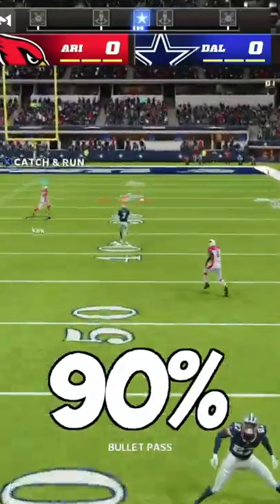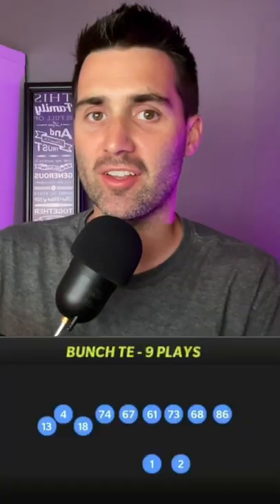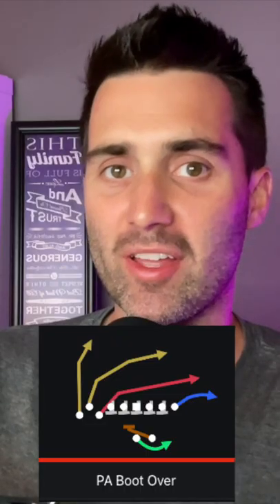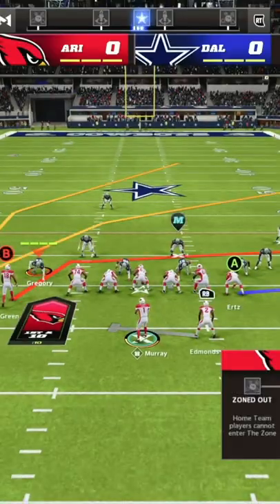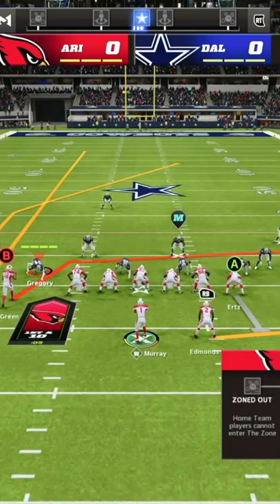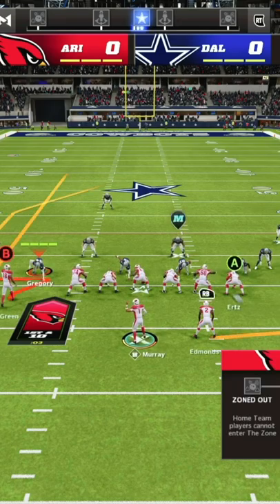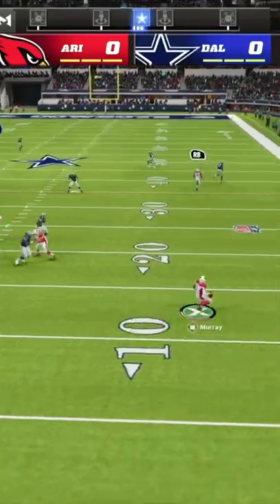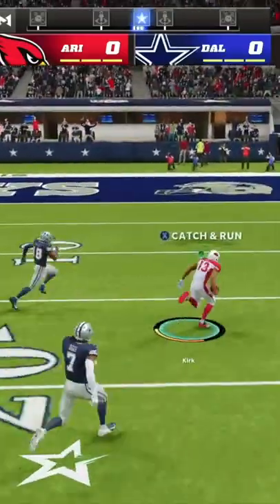Easy One Play TD [Madden 22]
This INSANE play took my Madden game to a whole new level!

Are there any other challenges that you would like to see?!?